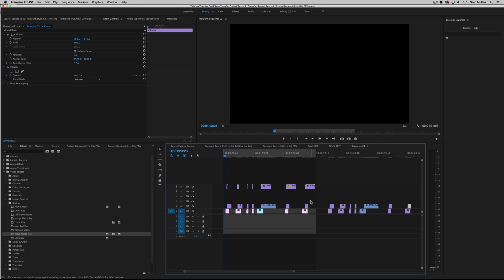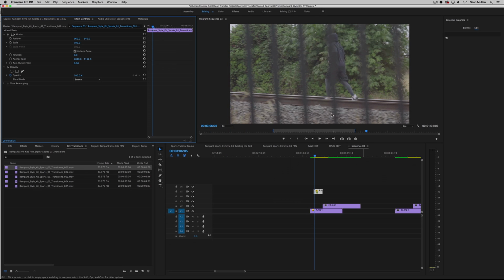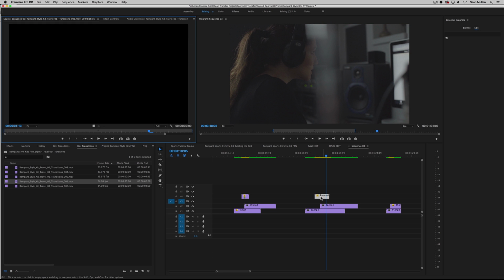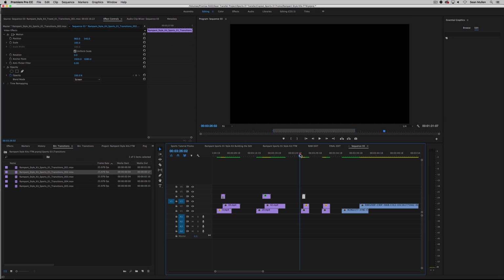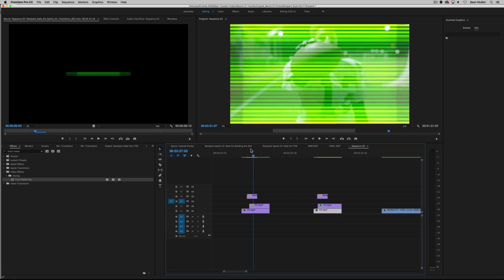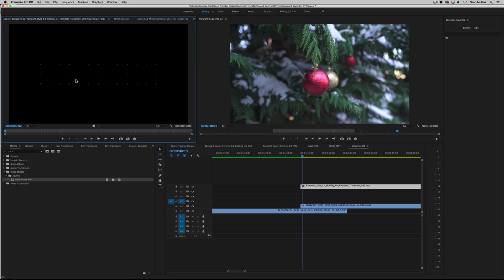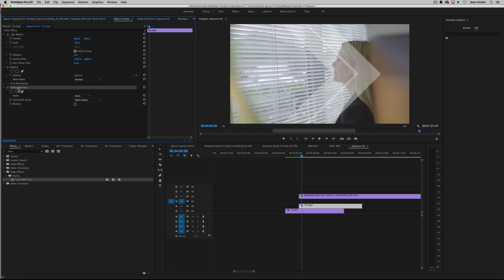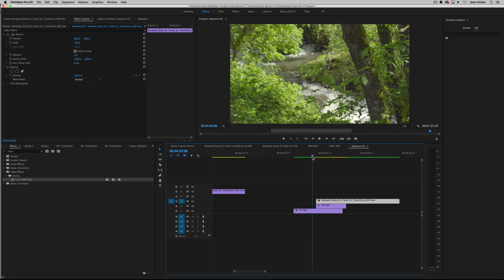How to use Style Kit Transitions